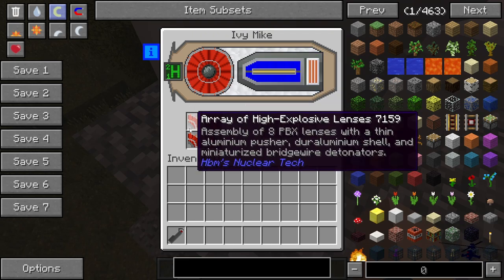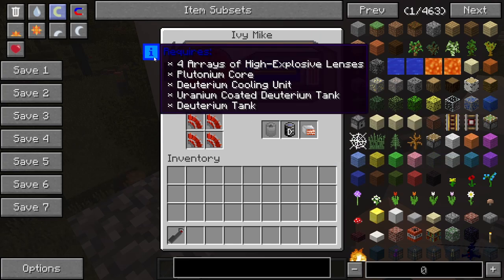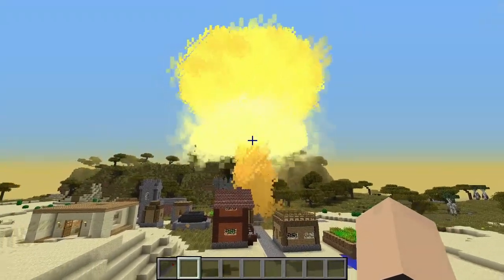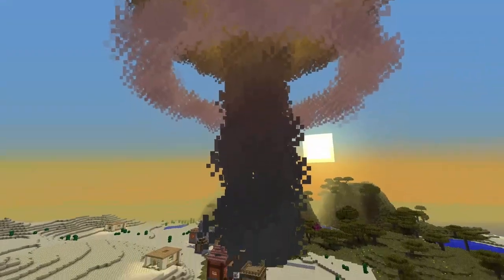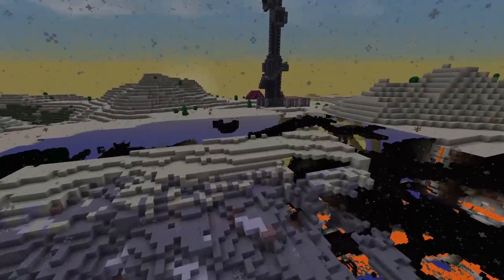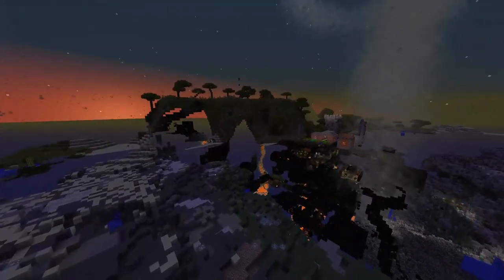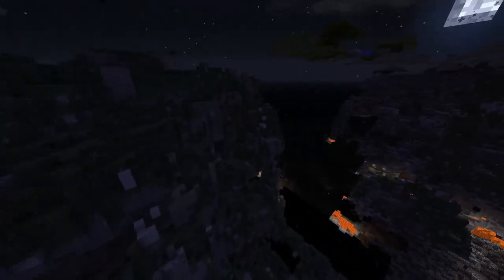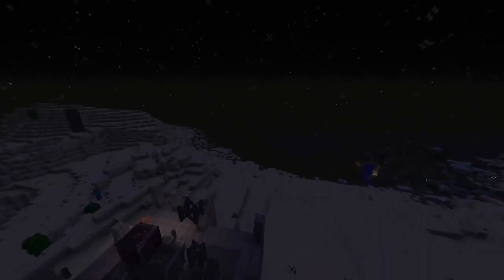I TESTED OUT THE IVY MIKE| HBM NUCLEAR TECH MOD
Hey guys Semi Neon here, Today I'm testing out the ivy mike in the hbm nuclear tech mod